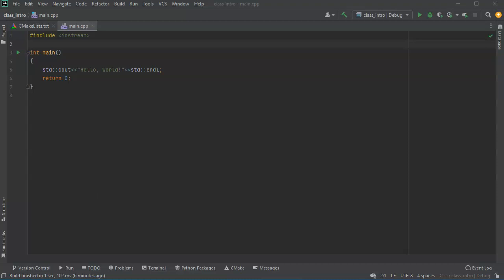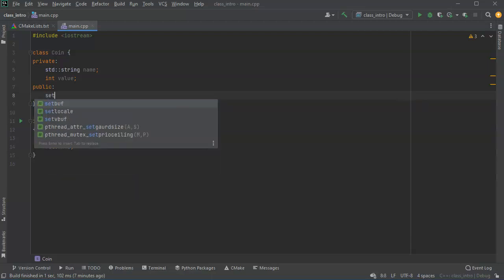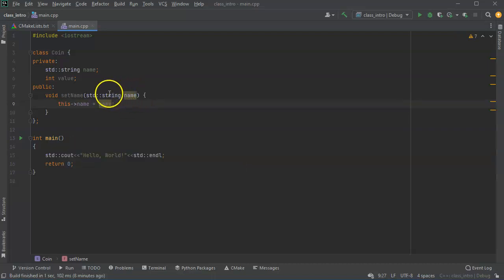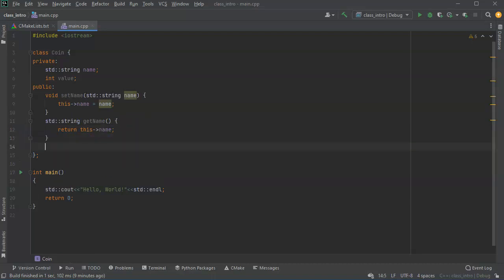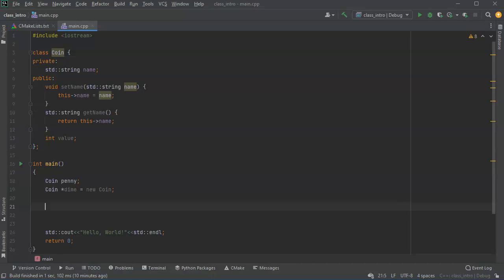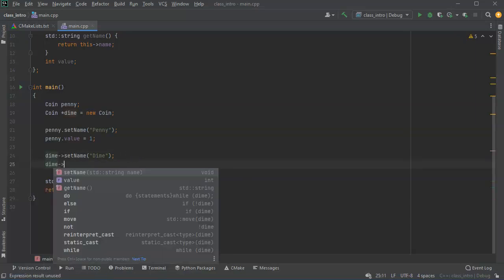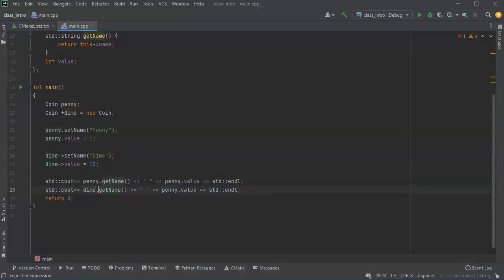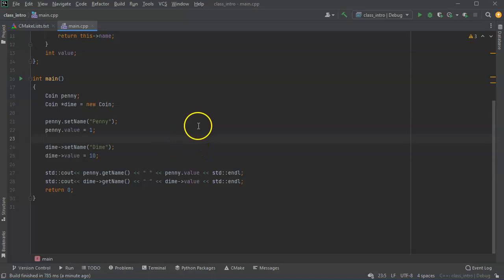Basic Introduction to Classes in C++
Shows the basics of creating classes in C++.